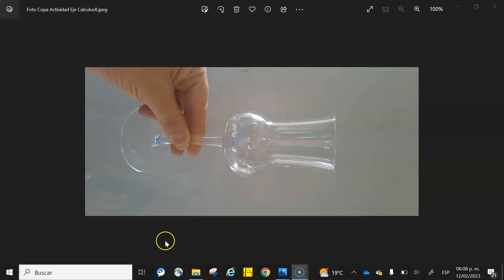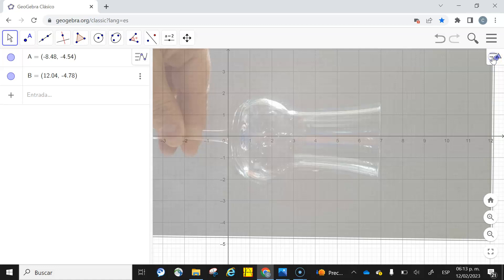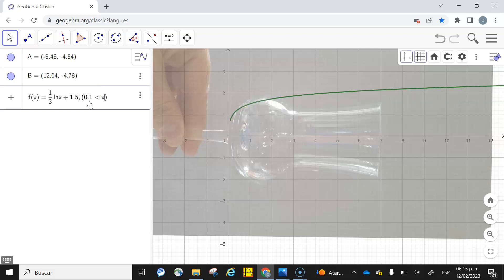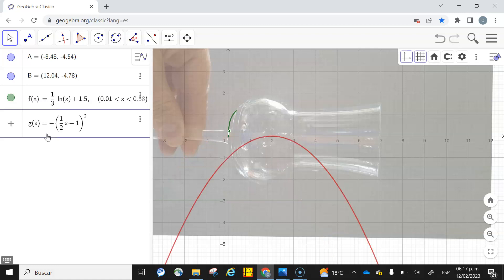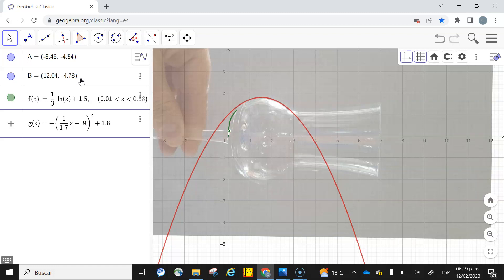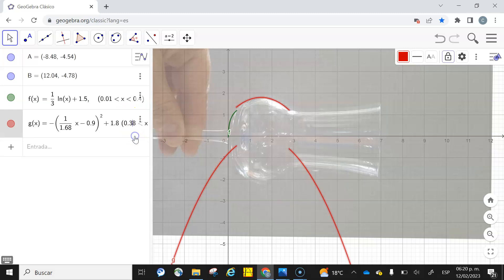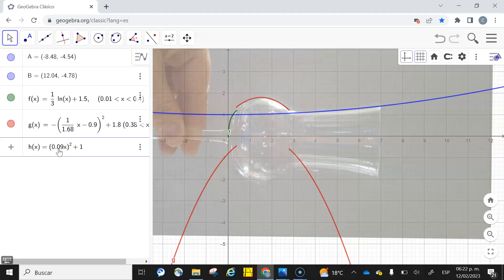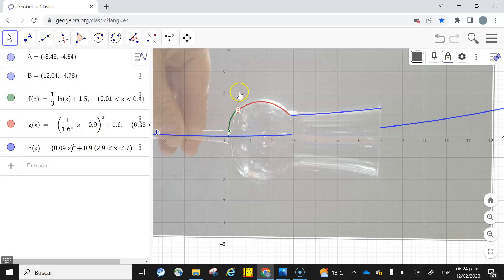How to model an object with geogebra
Calculus II Core activity PrepaTec Metepec